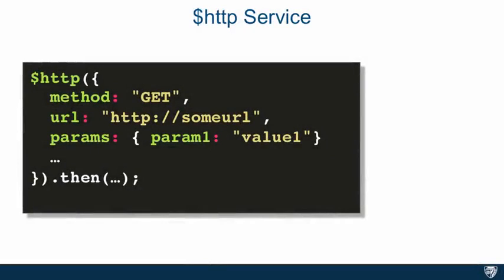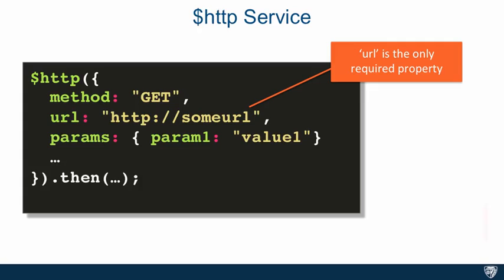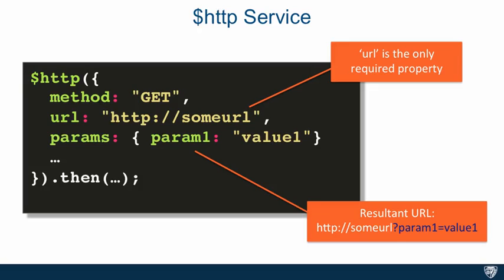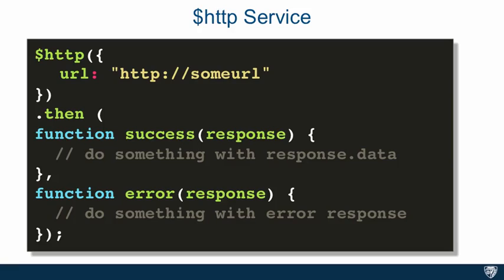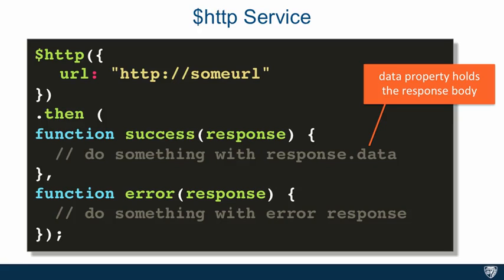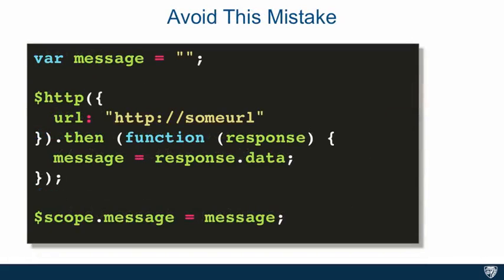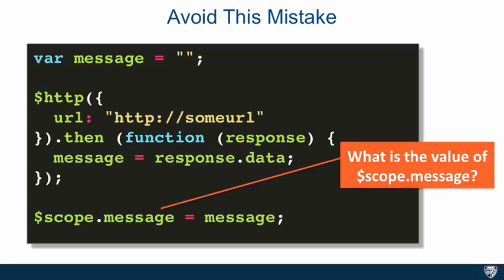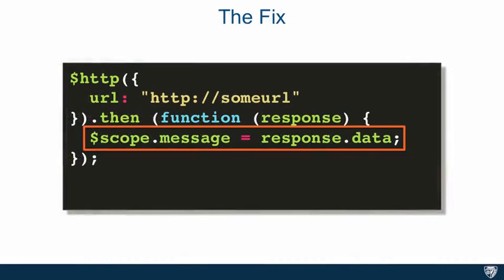3 4# Lecture 25, Part 1 Ajax with $http Service (Johns Hopkins University)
3 4# Lecture 25, Part 1 Ajax with $http Service (Johns Hopkins University)